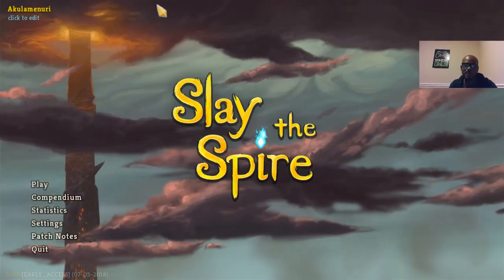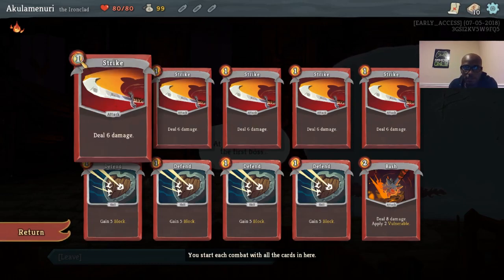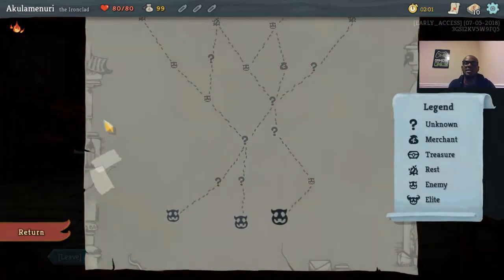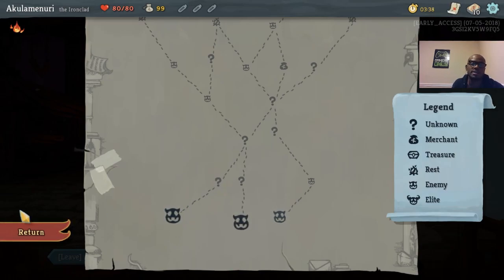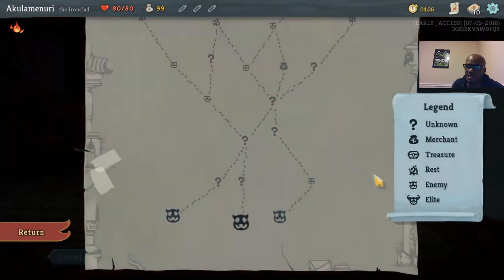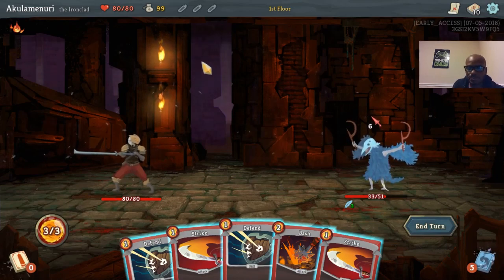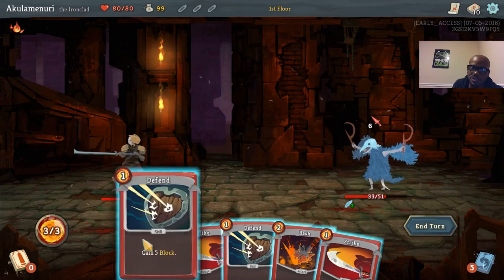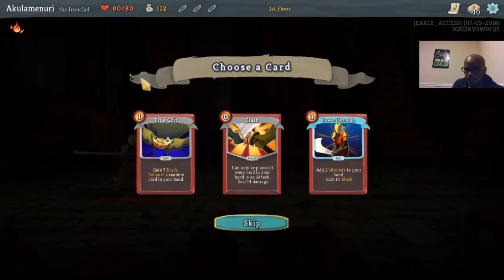How to Play: Slay the Spire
0:00 Intro
5:28 Facing an Ememy
12:10 ? Confrontation
20:14 Another ? Confrontation
22:05 Merchant
30:38 Facing an Elite